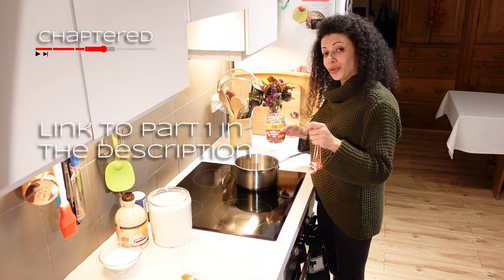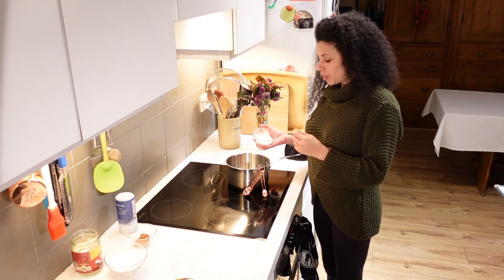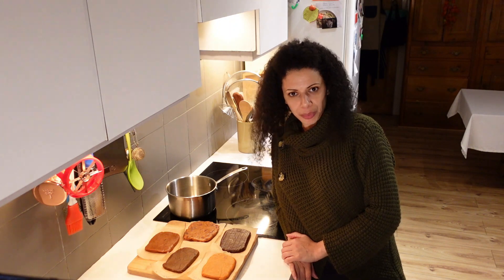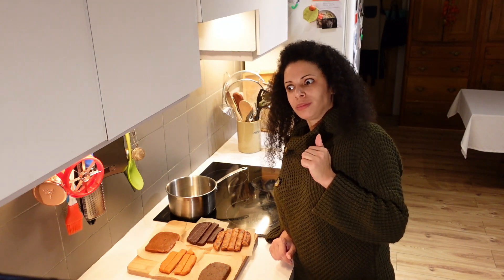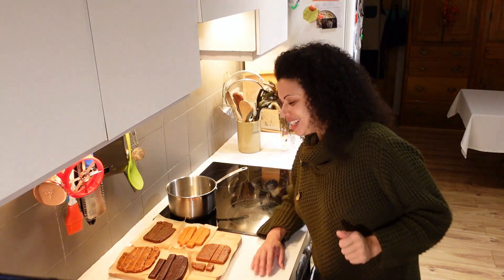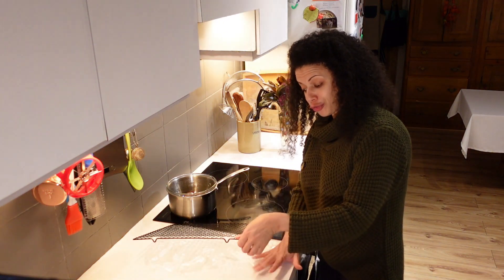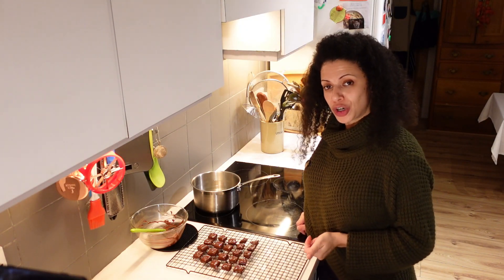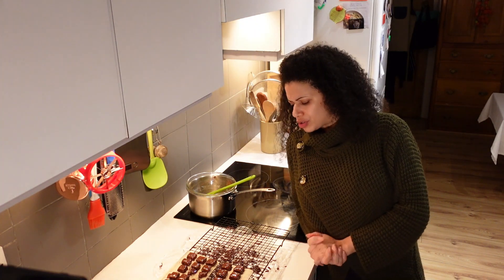Vegan Sweet Potato Fudge part 2 | + chocolate coating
Even more of the moreish goodies! Part 2 of the fudge recipes, be sure to check out part 1. This video has the Coffee fudge and Salted Dark Muscovado Fudge

Part 2 Timestamps:
00:00 – Ident
00:16 – Coffee Fudge
01:06 – Salted Dark Muscovado Sugar Fudge
01:57 – Eating!!
03:55 – Melting the chocolate
05:08 – Chocolate coating

A website with printable recipes will happen at some point (this has all turned into rather a large project!) but in the meantime, here’s the basic instructions.

1.9kg (4lbs) Sweet Potato reduced to 690g

Vanilla Fudge:
2 tsp Coconut Oil
2 tsp Glutinous Rice Flour
140g (½ cup) Sweet Potato Puree
½ tsp Vanilla Extract

Chocolate Fudge:
2 tsp Coconut Oil
2 tsp Glutinous Rice Flour
140g (½ cup) Sweet Potato Puree
2 tsp Hot Chocolate Powder
2 tsp Grated Chocolate
Pinch of Salt
100g (⅔ cup) Dark Chocolate

Maple & Pecan Fudge:
2 tsp Coconut Oil
3 tsp Glutinous Rice Flour
140g (½ cup) Sweet Potato Puree
2 tsp Maple Syrup
Pinch of Salt
25g Toasted Pecans

Coffee Fudge:
2 tsp Coconut Oil
2 tsp Plain Flour
140g (½ cup) Sweet Potato Puree
Pinch of Salt
2 tsp Icing Sugar
⅔ tsp Powdered Instant Coffee

Salted Muscovado Fudge
2 tsp Coconut Oil
3 tsp Oat Flour
140g (½ cup) Sweet Potato Puree
2 tsp Dark Muscovado Sugar
¼ tsp Salt

Fudge Method:
-Cook the sweet potato until soft (Instant Pot = 15 minutes high/more pressure)
-Scoop out the softened potato and pass through a sieve (sieving gives a smoother finish, but isn’t essential)
-Smooth the puree in an even layer in a NON-STICK roasting pan and bake until reduced by ⅔-¾  at 175°C/340°F, stirring every 15-20 minutes and smoothing back down again (1.5kg of puree took an hour). Pick out any singed bits each time you stir to avoid major flavour changes
-Add oil and flour to a saucepan and heat for 5 minutes
-Stir in the sweet potato and flavourings and cook for 5 minutes, until well combined (if doing the maple syrup, add this to pan before the potato)
-Transfer to a piece of cling film/plastic wrap and press into a flat rectangle, then place on a piece of baking parchment on a rack until cooled
-Cut into piece by making rows of cuts in one direction, and then turning 90 degrees and repeating
-Cram into your cheeks and enjoy!

Chocolate Method:
-Place a glass/heatproof bowl over a saucepan of hot water
-Break the chocolate into pieces (smashing a wrapped bar against a hard surface works well) and add to the bowl
-Heat until the chocolate is melted and then turn off the heat
-Drop the fudge pieces into the chocolate, a few at a time, and then use a toothpick to pick them up and place on a cooling rack, taking a moment to cover up any bare spots
-Allow to cool until hardened (at least 15 minutes, depending on the room temperature)

*Store in the freezer to maximise lifespan and give a firmer texture